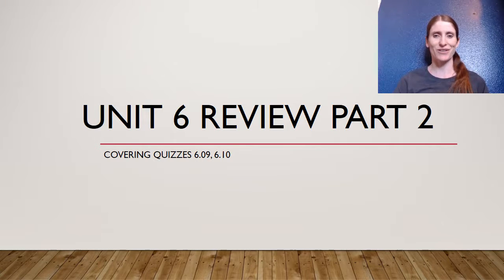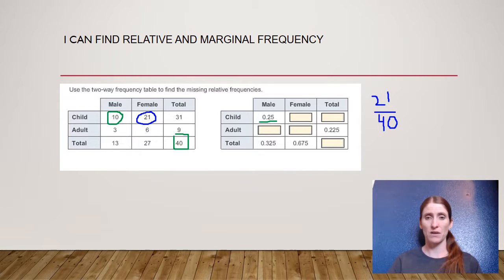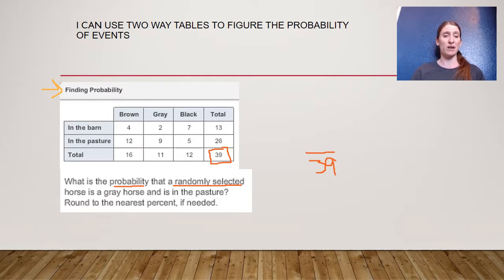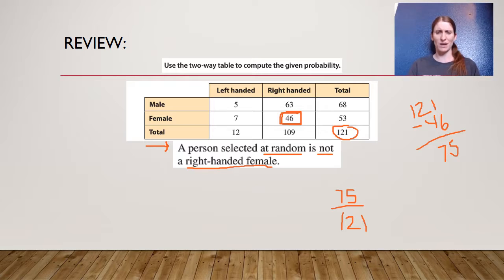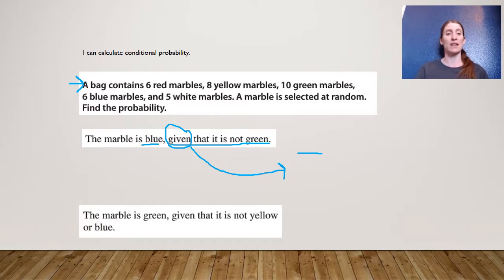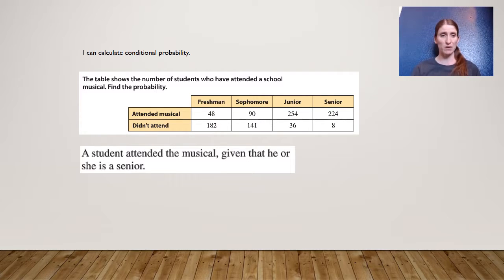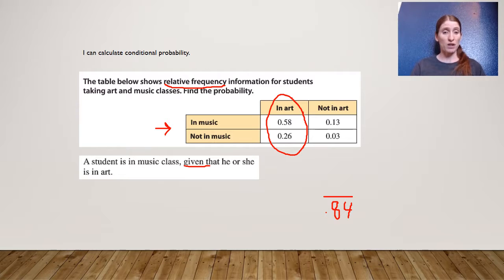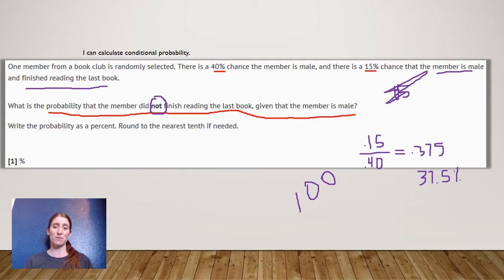Unit 6 Part 2 Review